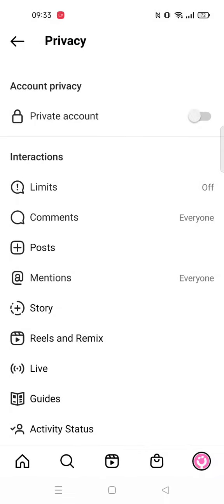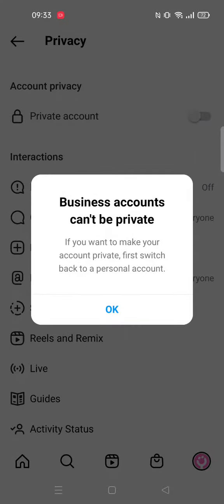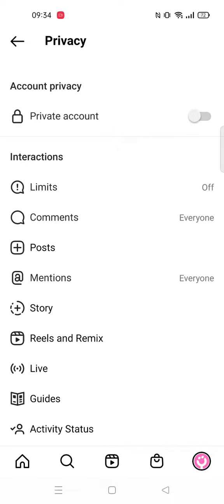How To Make a Secret Instagram Account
hello YouTube!
In this video i wanna Share Tutorial how to make a secret instagram account lets watch the tutorial..!